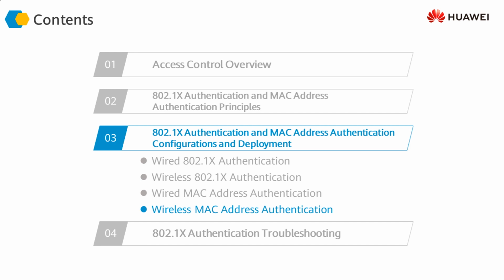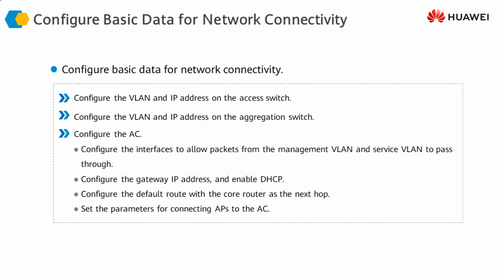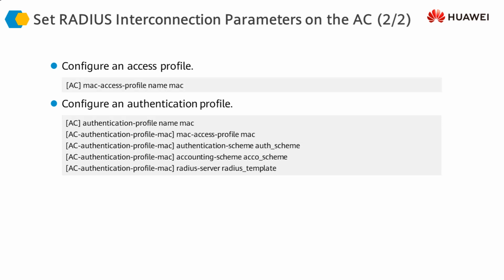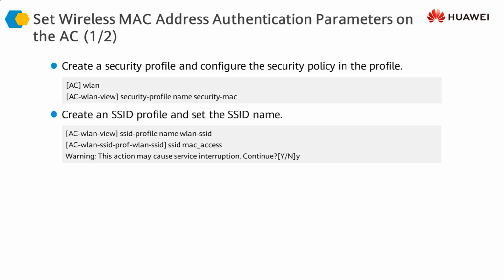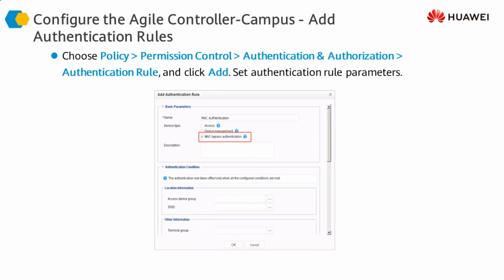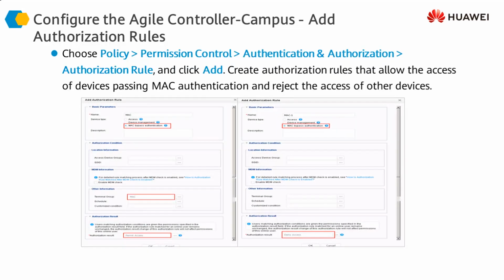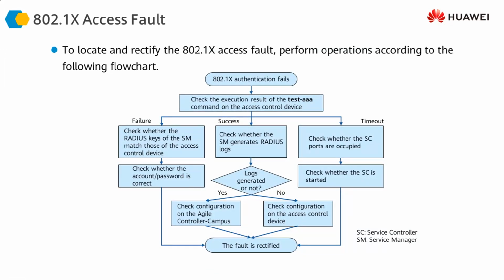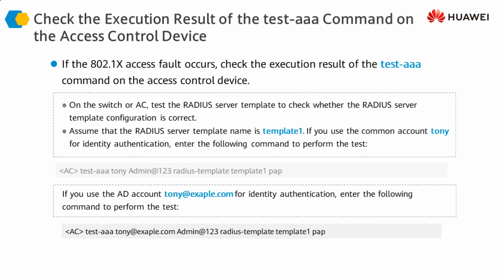93 Wireless MAC Address Authentication 3 5 802 1X Authentication and MAC Address Authentication